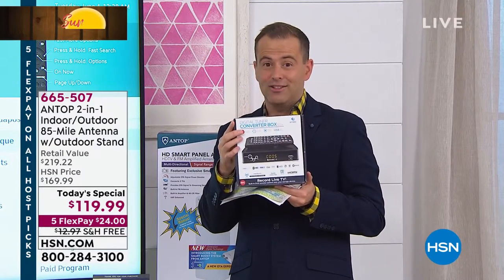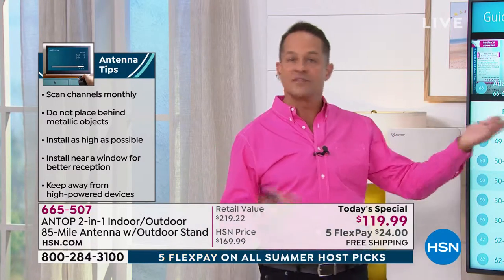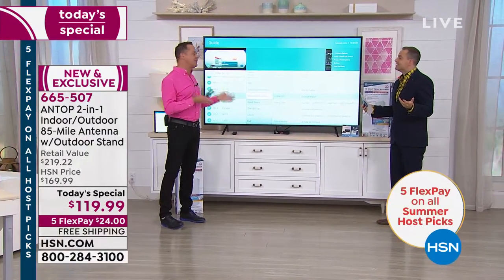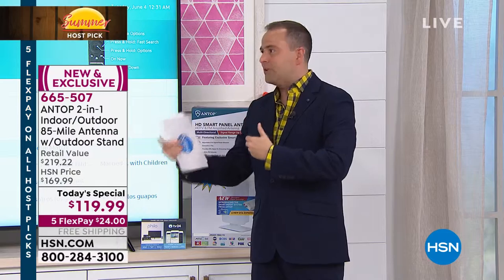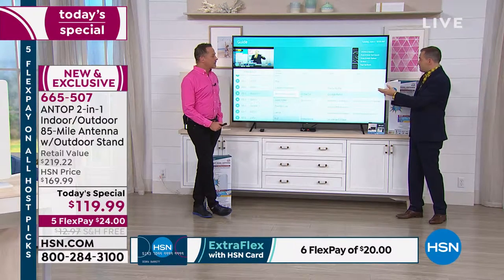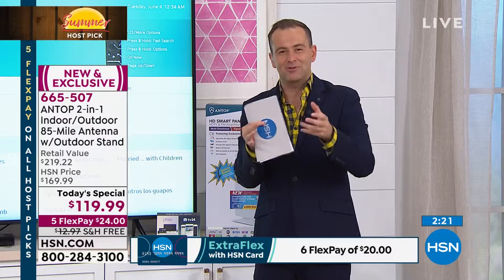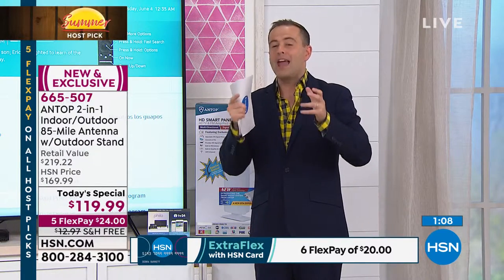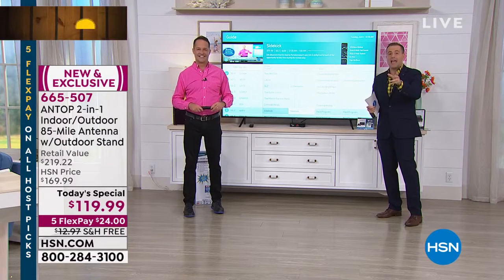ANTOP AT800SBSJ 2in1 Indoor/Outdoor 85Mile Antenna with ...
ANTOP AT800SBSJ 2in1 Indoor/Outdoor 85Mile Antenna with Stand
Free overtheair HDTV viewing is within your reach. Receive popular channels like ABC, CBS, NBC, PBS, Fox, Univision and others from up to 85 miles away. Omnidirectional reception, indoor/outdoor capabilities and included mounts make setup simple.

    ANTOP Amplified HDTV antenna
    Power booster
    AC/DC power adapter
    40' coaxial cable
    (2) 5' coaxial cables
    VHFsignal enhancer rod
    FM antenna adapter
    Indoor stand
    Wall/pole mounting kit
    FM Antenna insert guide
    Antenna Troubleshooting insert
    VHF Rods insert
    HSN/QVC channel guide insert
    User manual

Bundled Goodies

    ANTOP J Pole AT724 13" Outdoor TV Antenna Mount

    TV Listings by TV24 1year premium service + Philo 1month service

    The number of TV channels and programs that you can receive for free depends on the amount of overtheair broadcasters in your area.
    Scan channels monthly via the digital tuner in your TV menu. If you don't have a TV with a digital tuner, please connect a digital converter box.

    Rescan the channels after turning the Smart Boost dial for the best channel reception.
    Individual results may vary depending on location and region.
    Do not place or hide the antenna in/behind any metallic objects.

    Keep the antenna away from any highpower consumption devices to avoid interference.
    Although this antenna is equipped for both indoor and outdoor use, a higher mounting location positioned toward the broadcast tower may result in better reception.
    Install the antenna as high as possible, preferably with a clear path between the antenna and the TV station transmitters.
    Trees, buildings and mountains can all impact the performance of any antenna.
    The antenna can also be placed in an attic.